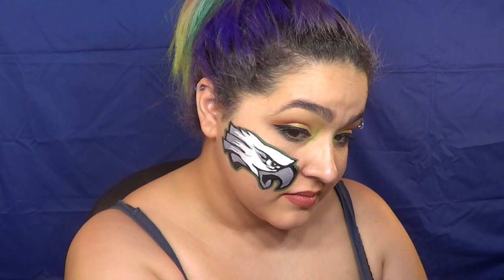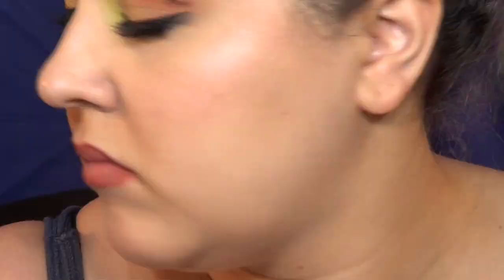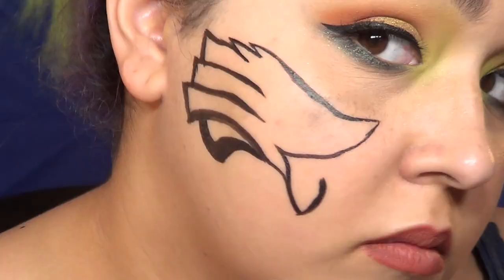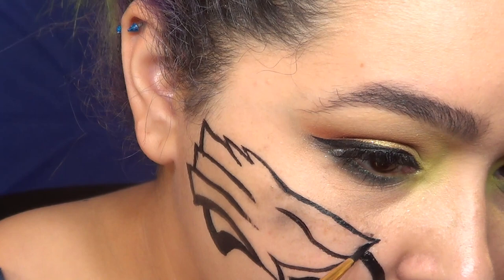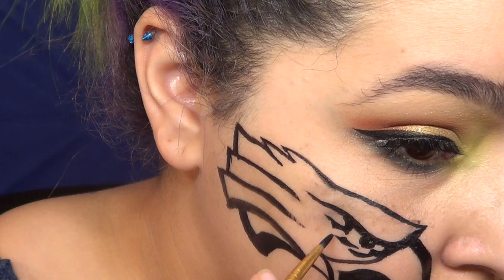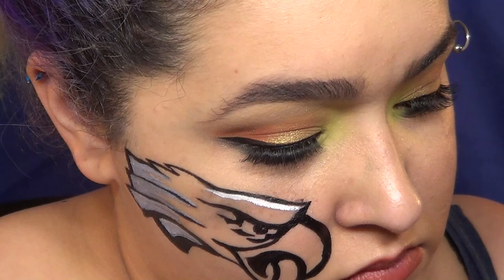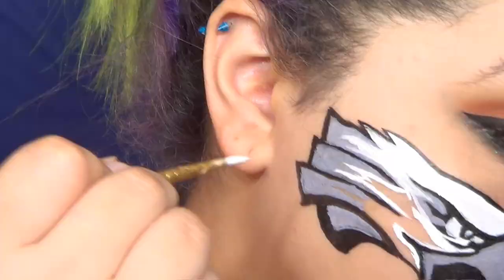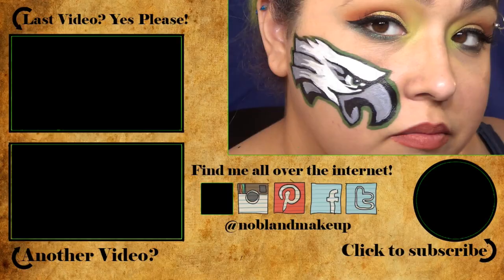Philidelphia Eagles Logo Face Paint Tutorial (NoBlandMakeup)